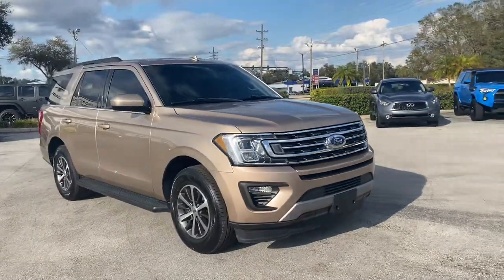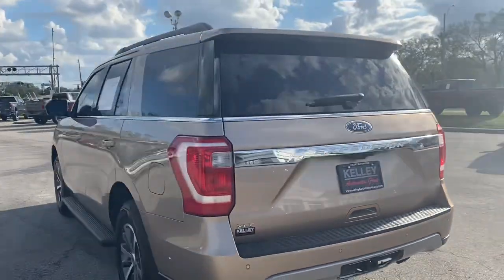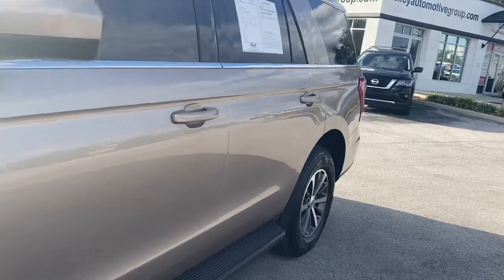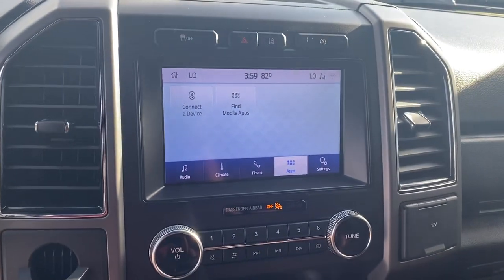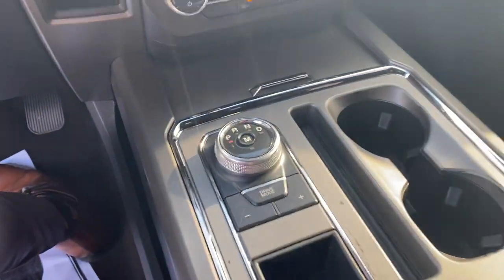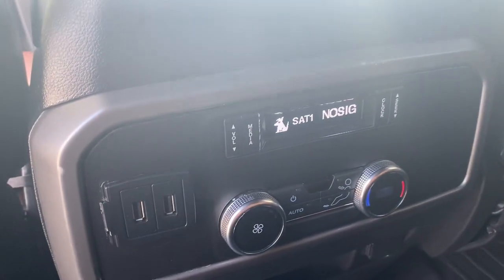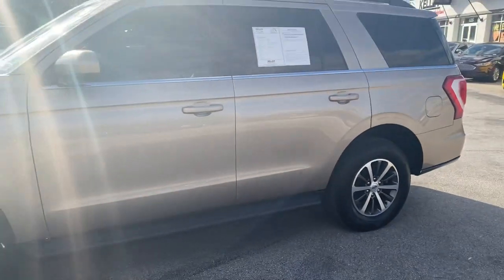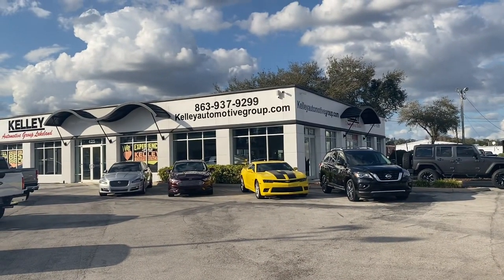2020 Ford Expedition XLT!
VehicleHighlight: 2020 Ford Expedition XLT!
🙌 Low miles
🙌 Rare color
🙌 Upgraded Katzkin Leather seats